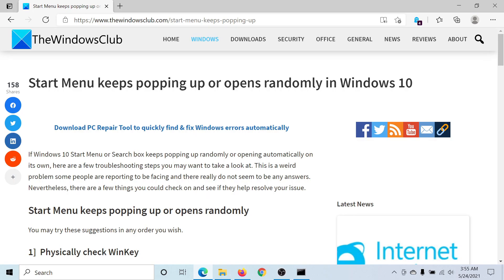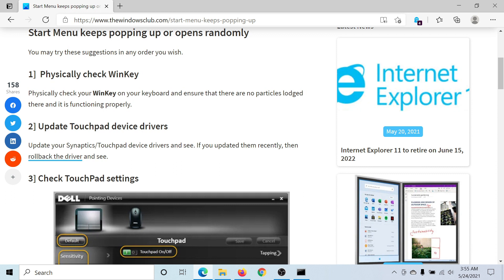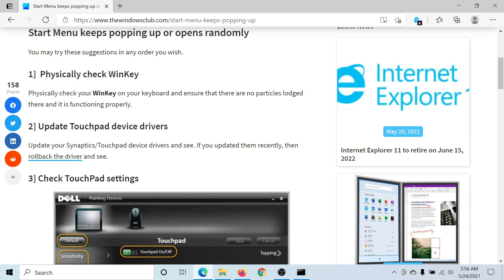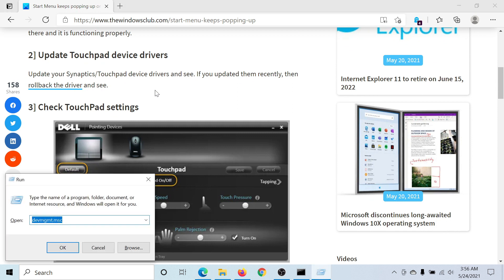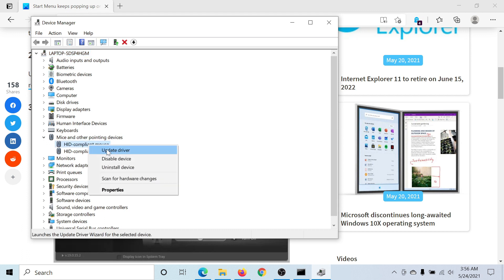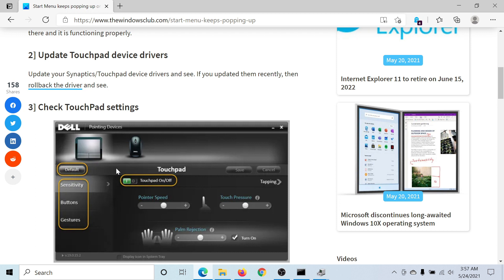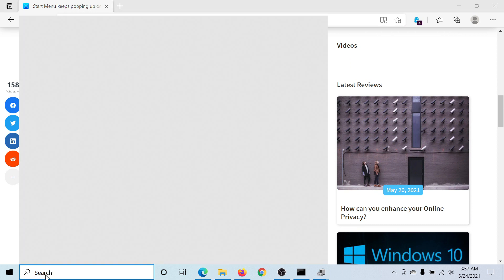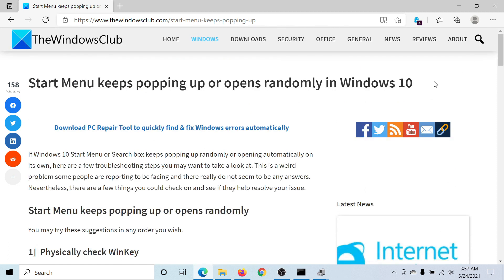Start Menu Search keeps popping up or opens randomly in Windows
If Windows Start Menu or Search box keeps popping up randomly or opening automatically on its own, here are a few troubleshooting steps you may want to take a look at. This is a weird problem some people are reporting to be facing and there really do not seem to be any answers. Nevertheless, there are a few things you could check on and see if they help resolve your issue.

1] Physically check WinKey

2] Update Touchpad device drivers

3] Check TouchPad settings

4] Run SFC

5] Hide Search or Cortana icon

6] Disable 3-finger tap

7] Use Start Menu Troubleshooter

8] Troubleshoot in Clean Boot State

9] Disable Taskbar tidbits

10] Disable Cortana

Timecodes:
0:00 Intro
0:35 Physically check Windows key
0:57 Update touchpad drivers
1:30 Run full system anti-virus scan
1:48 Run SFC scan